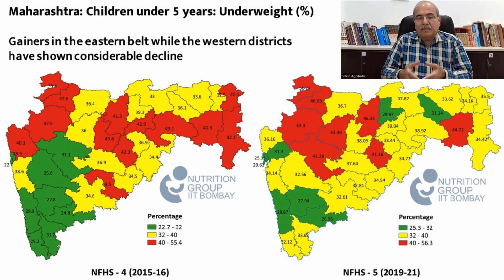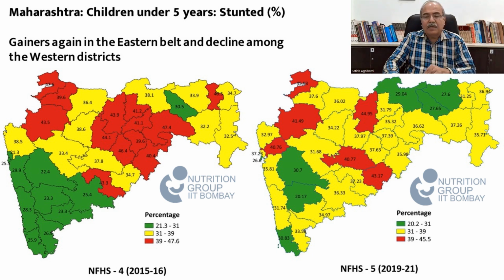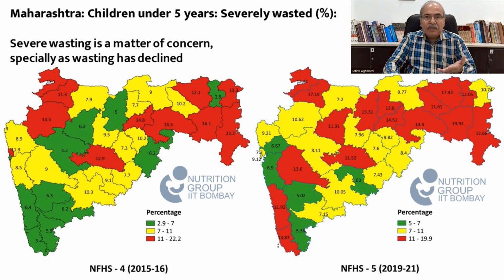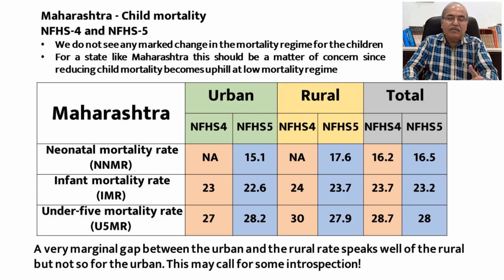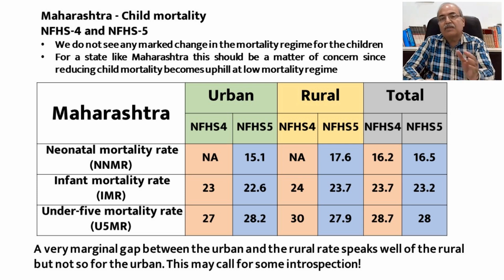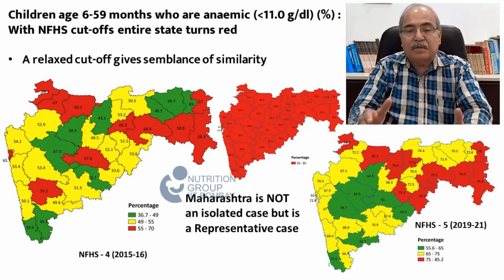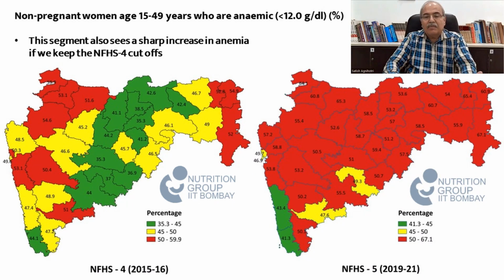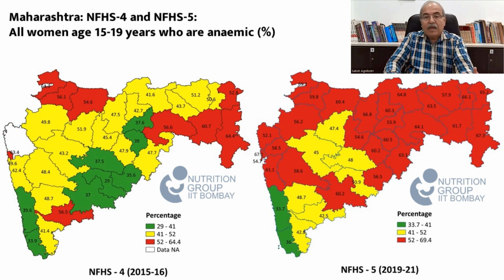Maharashtra Analysis NFHS4 and 5 - Towards a Kuposhan Mukt Bharat